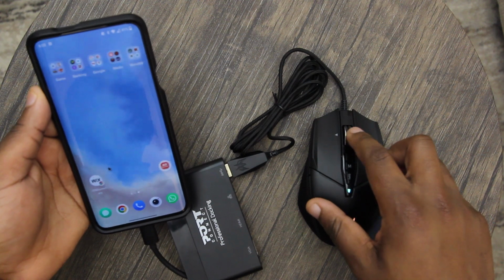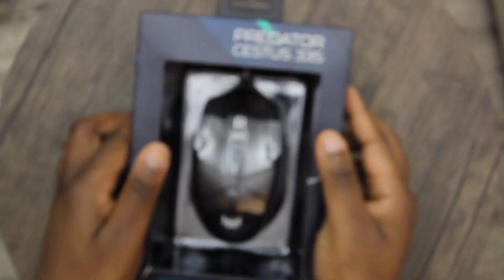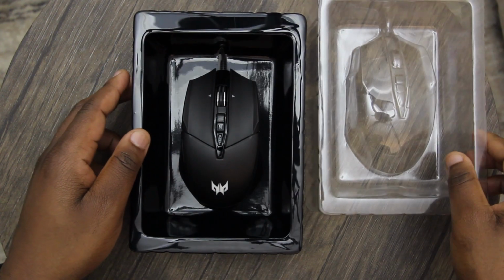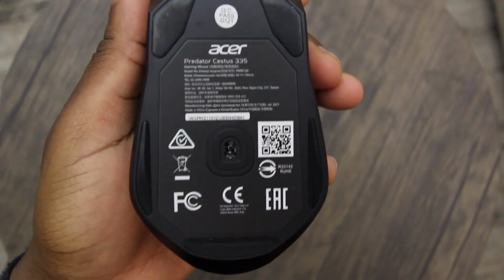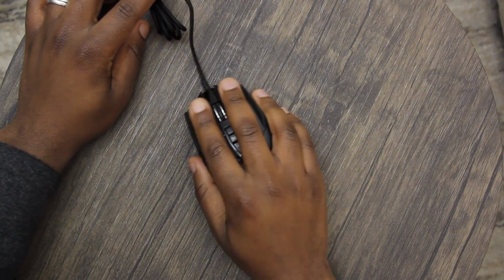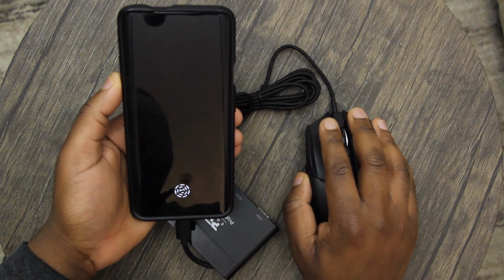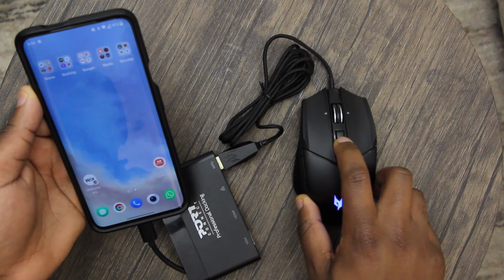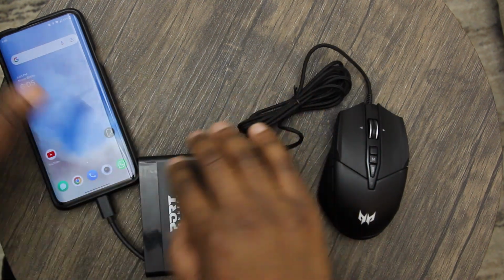Acer Predator Cestus 335: Hyper-Fast Gaming Mouse Unleashed!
In this review, we will delve into the mouse’s impressive 2,000 Hz polling rate, its ergonomic design, and how it performs both in everyday use. I'm not really a gamer but this will work well for office use.

Whether you’re a competitive gamer or just want a top-notch mouse, this title will surely grab attention!